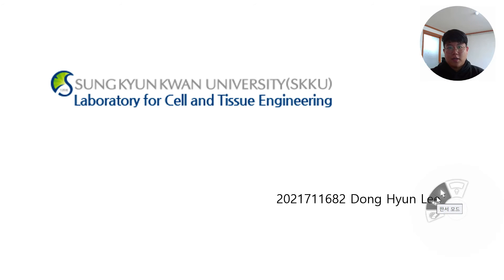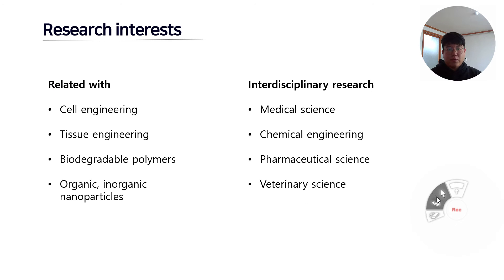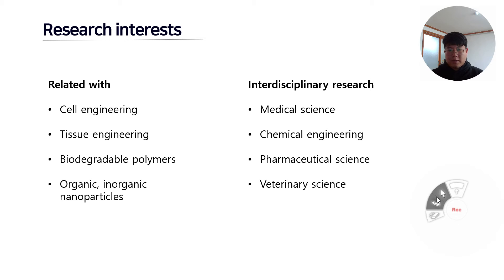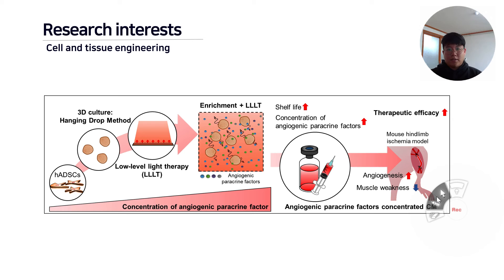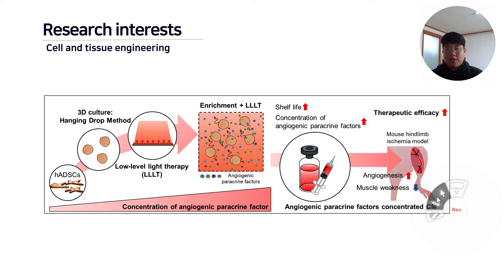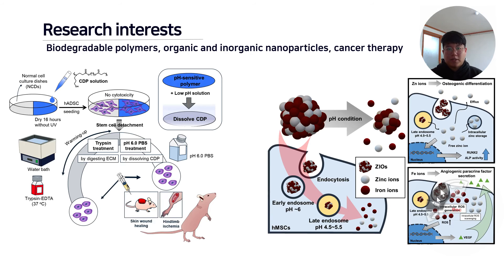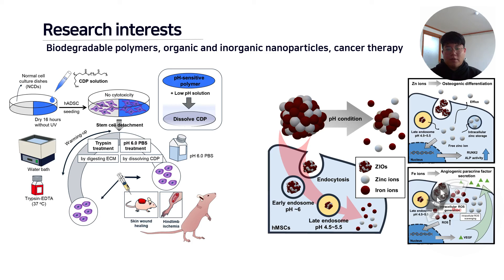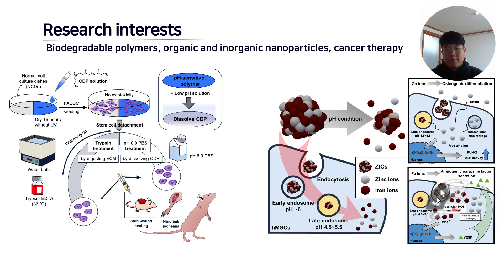2021 3MT - 이동현